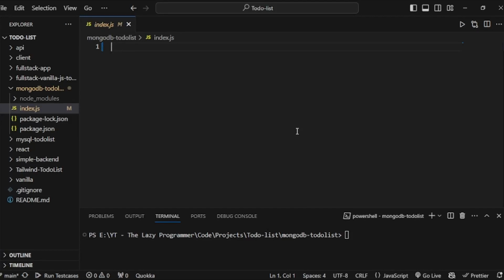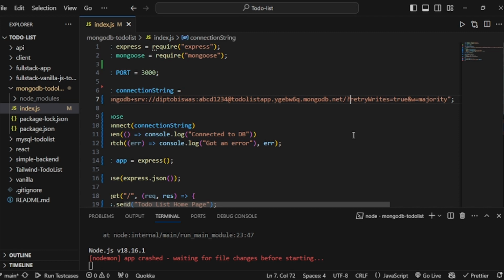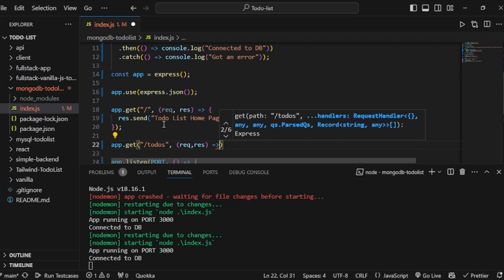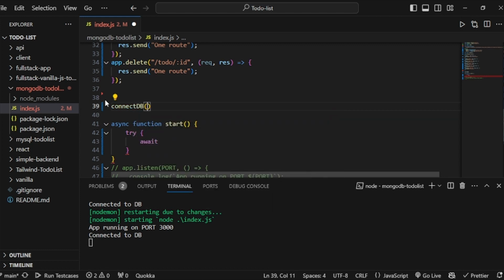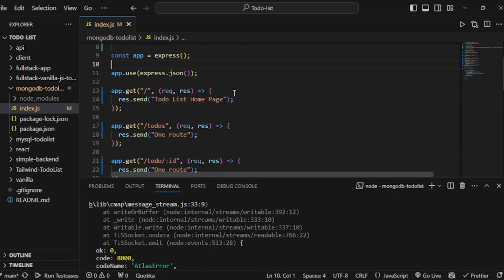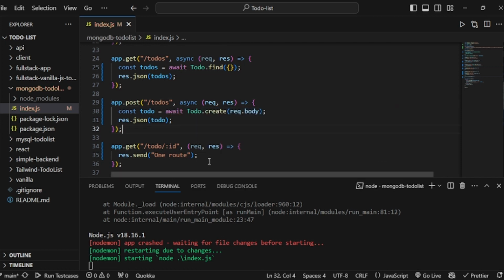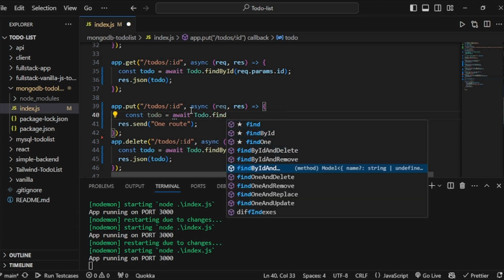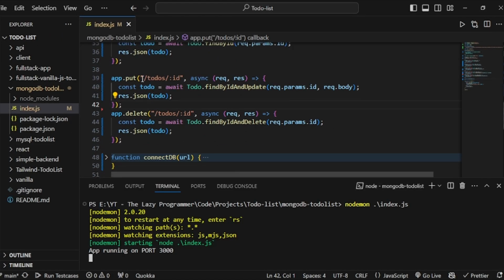Learn how to connect MongoDB with Express Backend in a Todo List App #7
Learn how to connect MongoDB with Express.